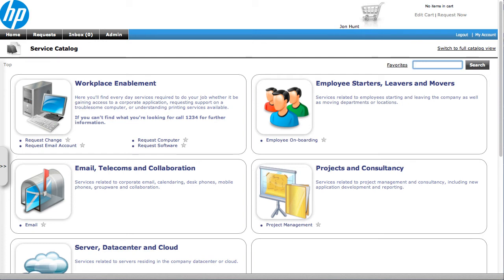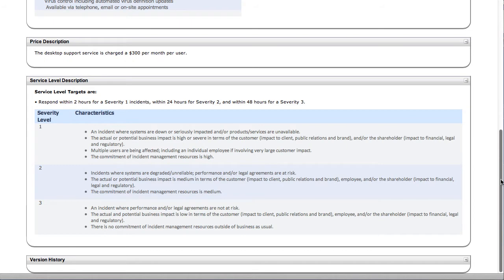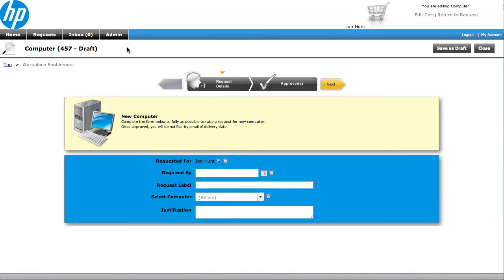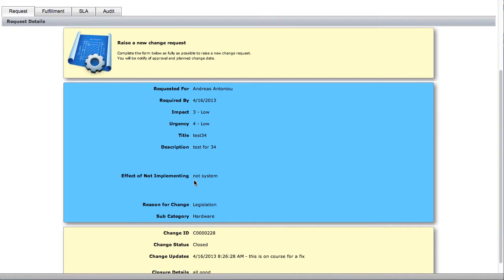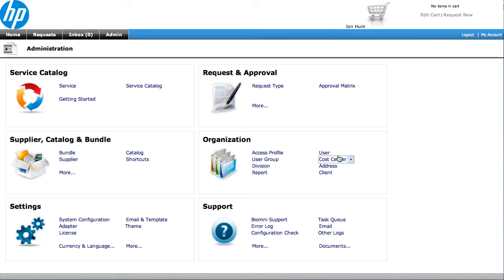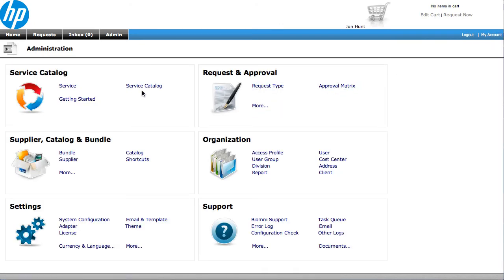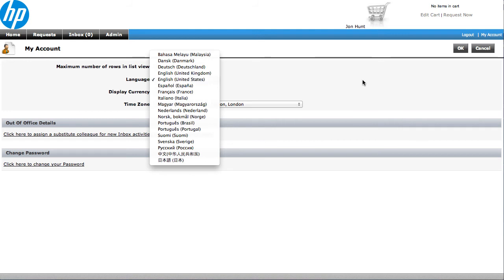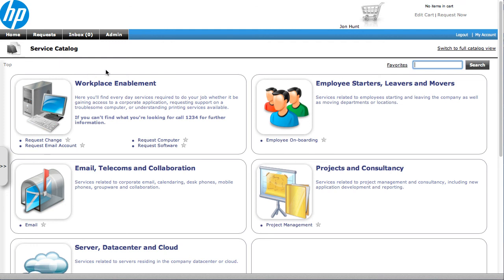Front Office for HP- Service Catalogue Overview.mp4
This video covers an overview of the  Biomni Front Office Service Catalogue as a user self service portal with integration to HP Service Anywhere.

IT organizations must be increasingly proactive and Self-Service IT is an emerging objective which results from the need to provide and provision an ever-increasing range of physical and virtual infrastructure. Providing an IT Service Catalog is one of the most proven vehicles to meet this challenge, and HP have partnered with Biomni to address this huge growth area. Front Office for HP Service Anywhere is the IT storefront that enables your business users to consume IT services and products in the same intuitive manner as downloading an app from iTunesTM, or a gadget from AmazonTM